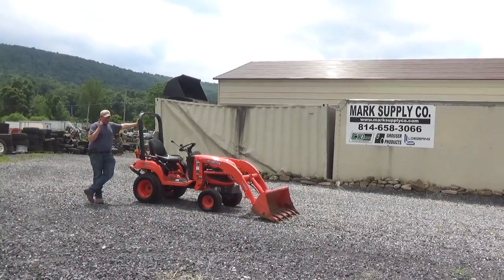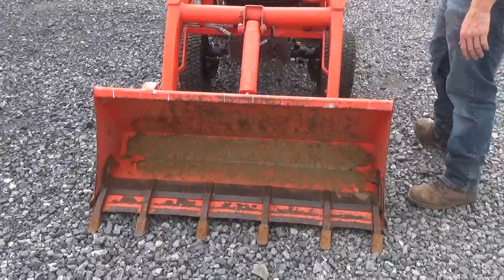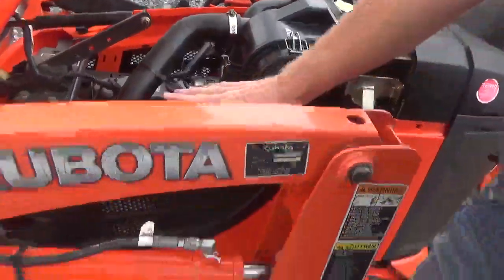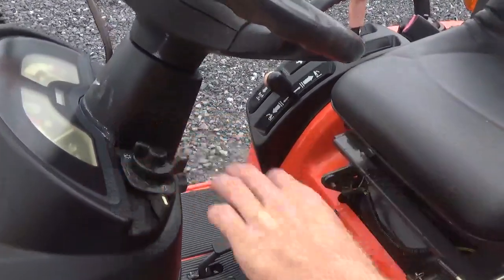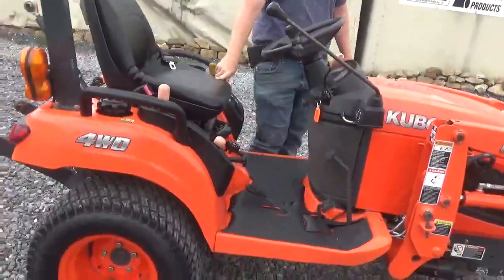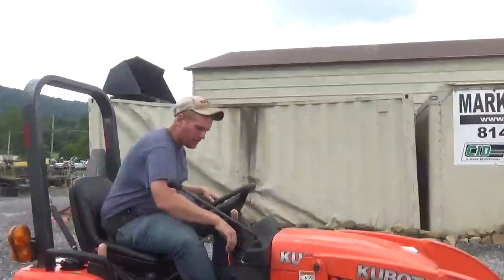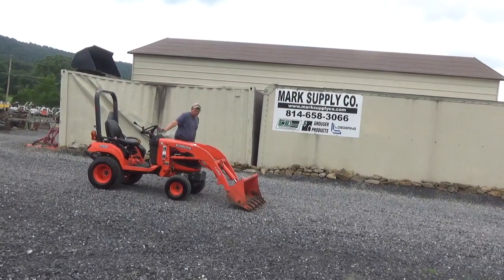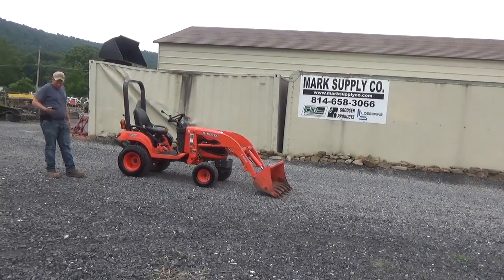2009 Kubota BX1860 Sub Compact Tractor Loader 4X4 3 Point Hitch Power Steering For Sale Mark Supply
Nice 2009 Kubota BX1860 Sub Compact Tractor Loader 800 Hours 3 Point Hitch 540 PTO For Sale Call Mark Nick Or Matt (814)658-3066